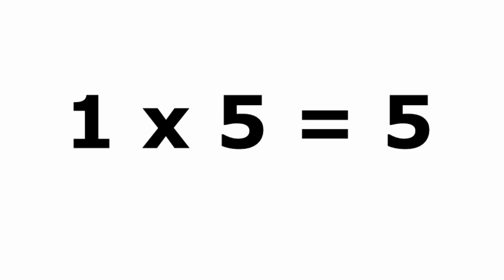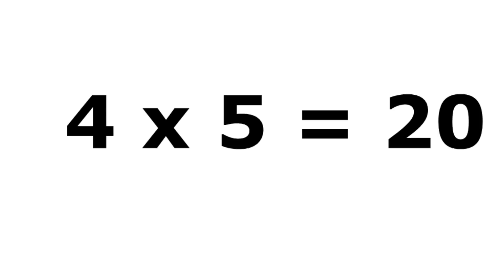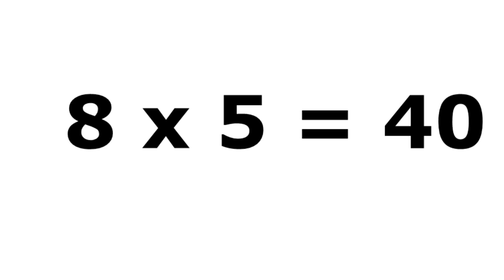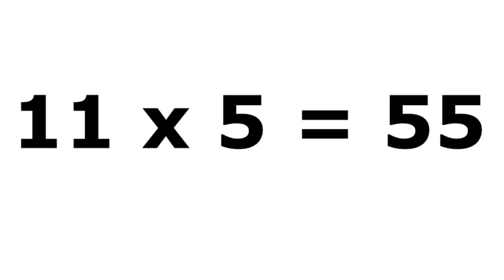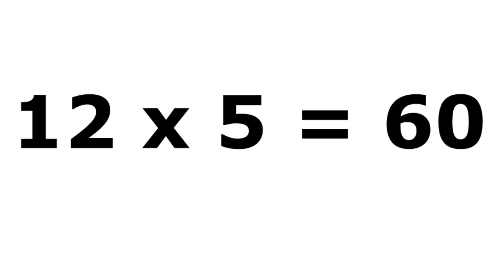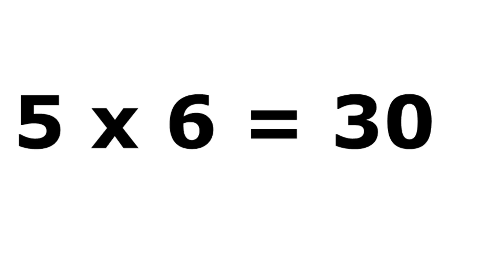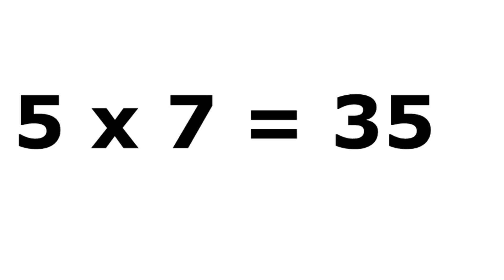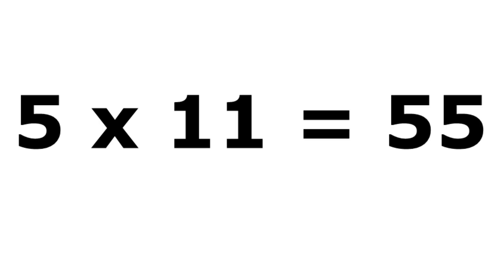Times Tables Song 5 Slow Version - Multiply by 5 for beginners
Learning to multiply should never be made to seem boring or intimidating. The rhythms and elegance of the times tables should be a joy to learn -- and once learned, they will stand your child in excellent stead for all future mathematical education.
This version of our 5 times song is markedly slower than our other version - and is intended for children who are just starting to learn how to multiply by 5.
This song's purpose is to help children commit the 5 times table to memory. The numerical concepts of how multiplication works are extremely important -- but even so, an element of rote learning is virtually essential. We hope you find this simple tune a fun way to help your child excel in this stage of their mathematical development.
The five times table:
1 x 5 = 5
2 x 5 = 10
3 x 5 = 15
4 x 5 = 20
5 x 5 = 25
6 x 5 = 30
7 x 5 = 35
8 x 5 = 40
9 x 5 = 45
10 x 5 = 50
11 x 5 = 55
12 x 5 = 60

5 x 1 = 5
5 x 2 = 10
5 x 3 = 15
5 x 4 = 20
5 x 5 = 25
5 x 6 = 30
5 x 7 = 35
5 x 8 = 40
5 x 9 = 45
5 x 10 = 50
5 x 11 = 55
5 x 12 = 60